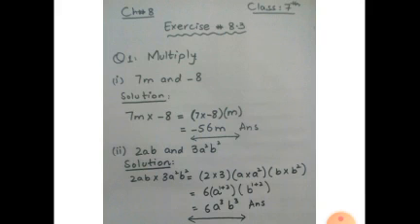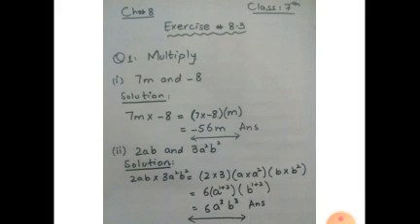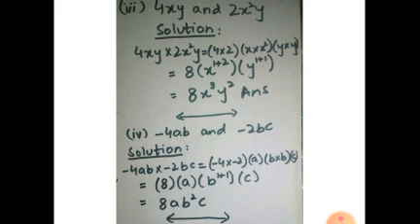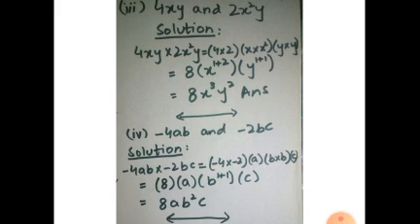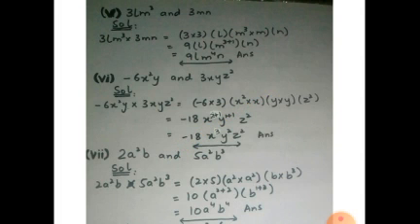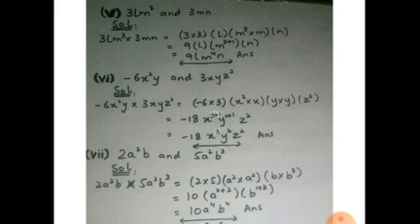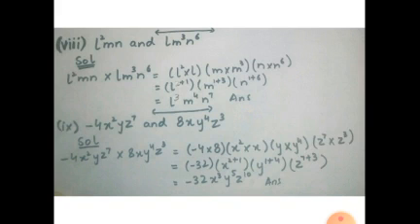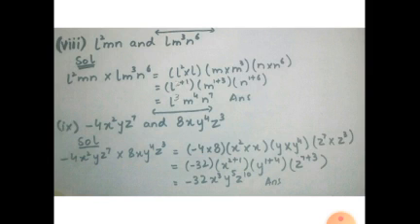Multiplication of monomials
E #8.3 math book (PTB)